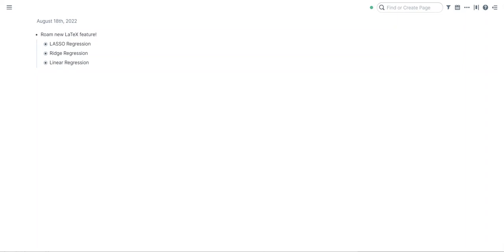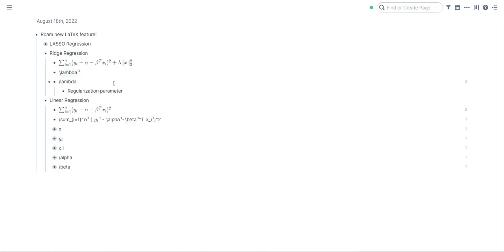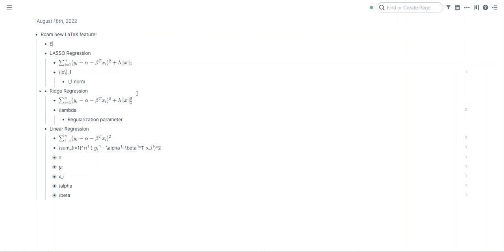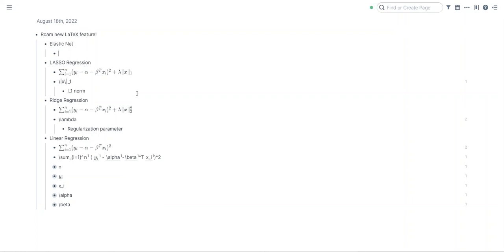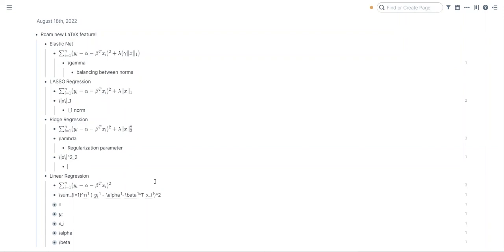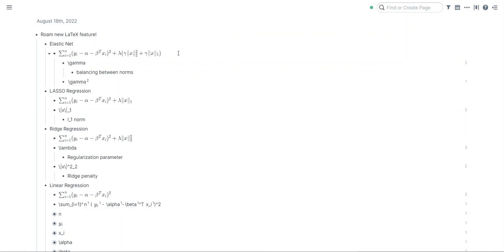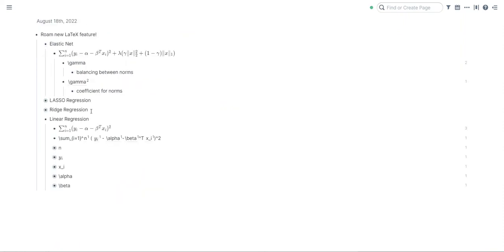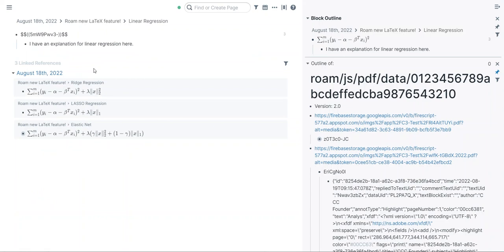Demo - New RoamResearch LaTeX Support